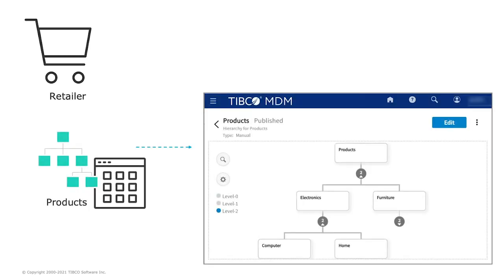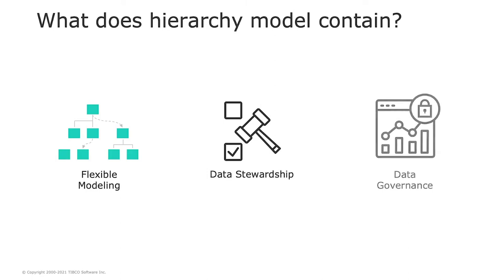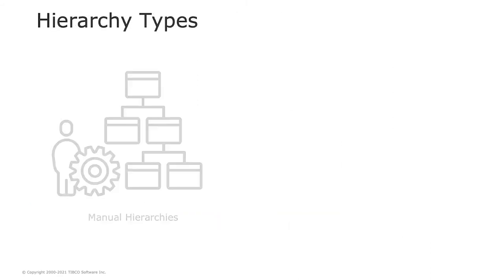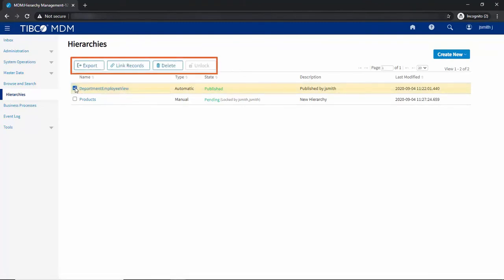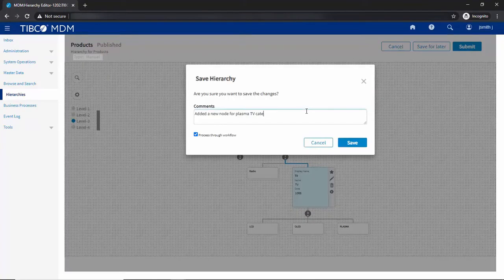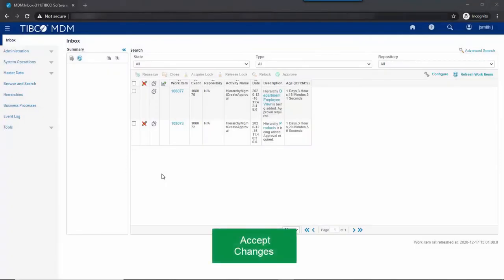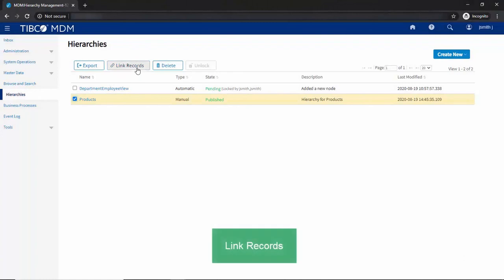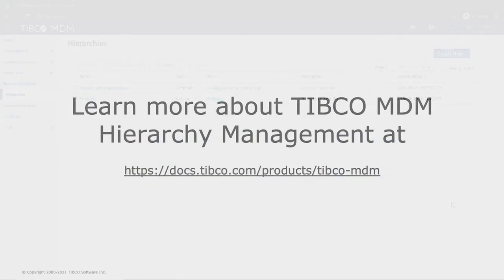TIBCO MDM Hierarchy Management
TIBCO MDM software is used to ensure that master data is consistent, complete, and accurate throughout the organization, enterprise systems, and partners. Watch this video to know about the core concepts and capabilities of Hierarchy Management in TIBCO MDM.

Key Moments
00:00 Introduction
0:00:17 Concepts
0:00:34 Scenario
0:00:48 Hierarchy management in TIBCO MDM
0:01:12 Hierarchy models
0:01:35 Core functionalities
0:01:59 Hierarchy types
0:02:34 Resource security permissions
0:02:48 Actions on a hierarchy
0:05:07 Summary